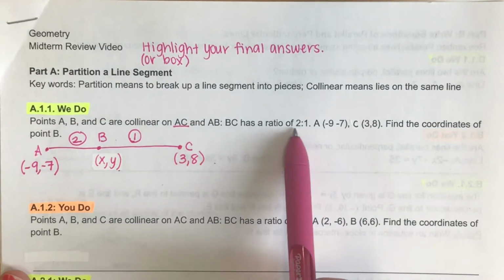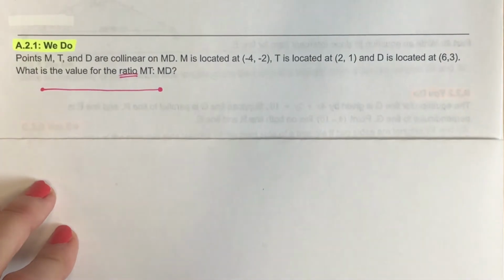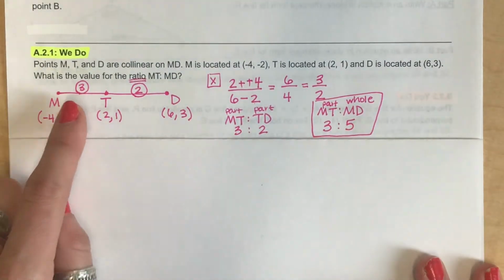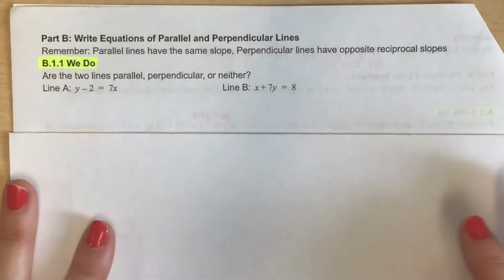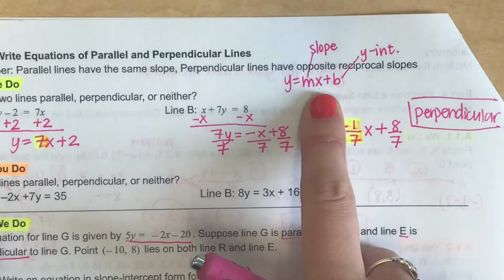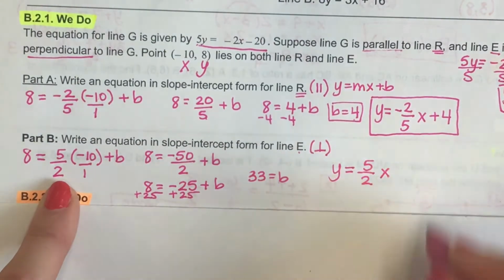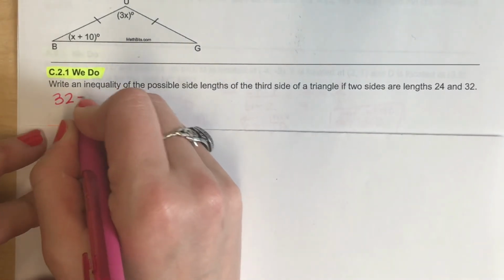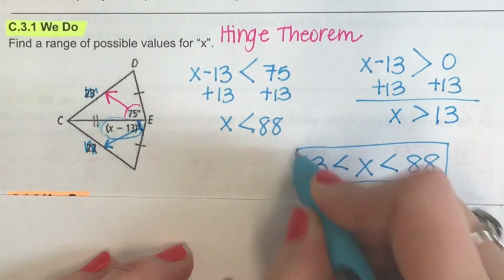Geometry Midterm Reveiw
Midterm Review over Partitioning, Parallel and Perpendicular Lines, and Triangle Inequality Theorems.